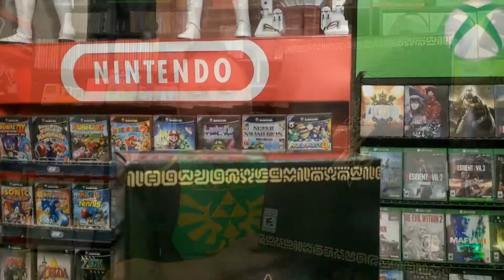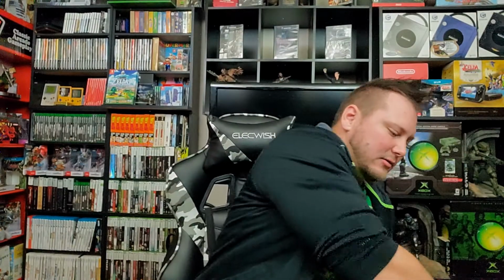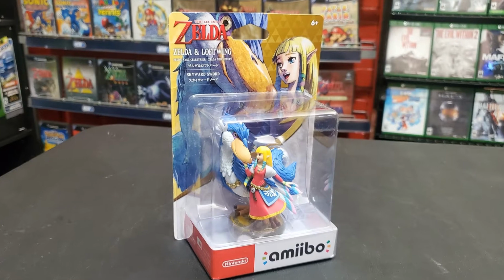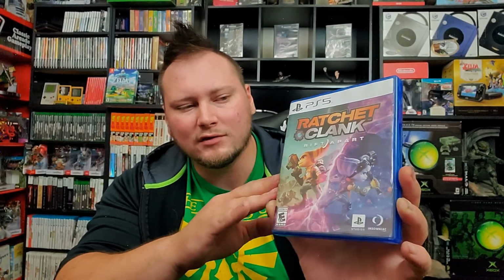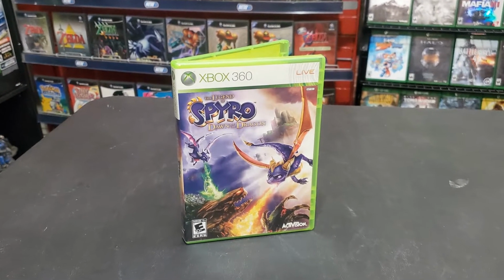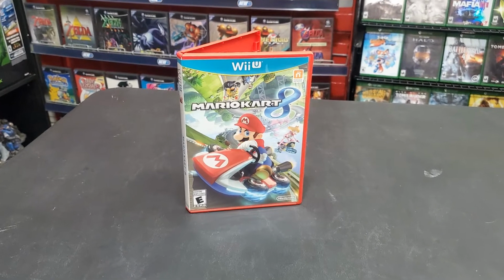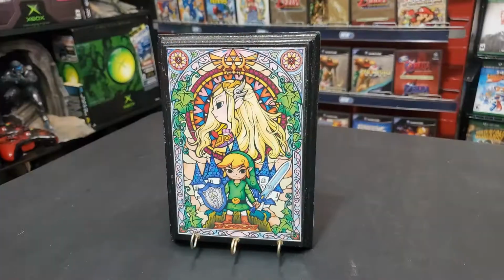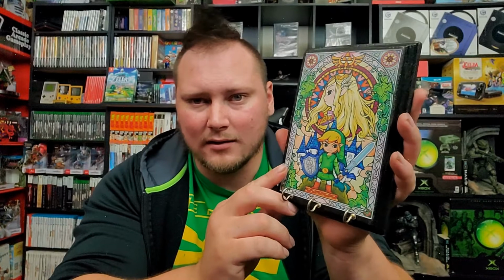The Largest Zelda Trade IN HISTORY! Plus Pickups!